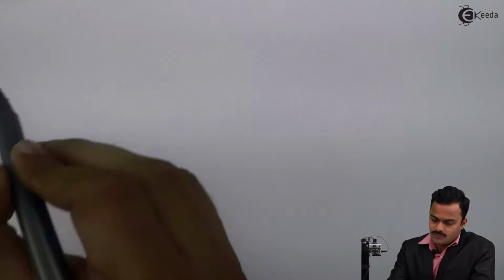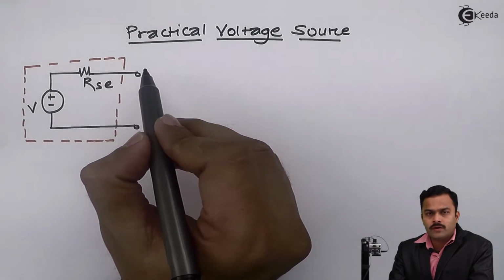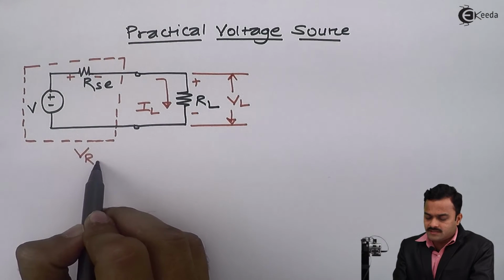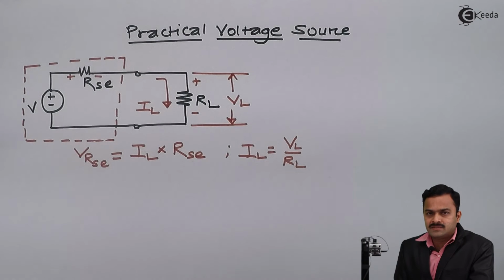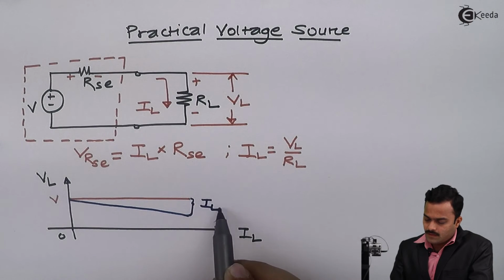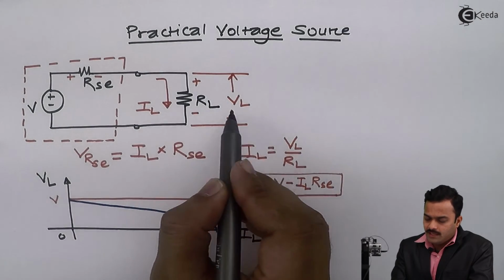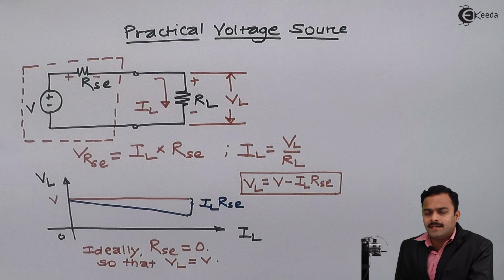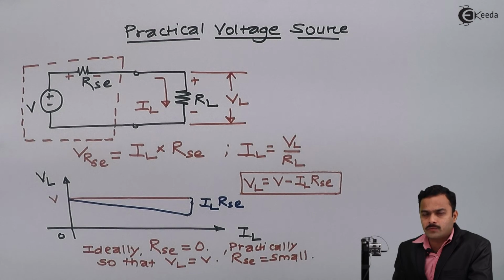Practical Voltage Source - DC Circuits - Basic Electrical Engineering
Video Name - Practical Voltage Source

Chapter - DC Circuits

Faculty - Hemant Jadhav

Watch the video lecture on the Topic Practical Voltage Source of Subject Basic Electrical Engineering by Professor Hemant Jadhav. Watch the Complete lecture on Engineering Academics with Ekeeda.

Happy Learning.